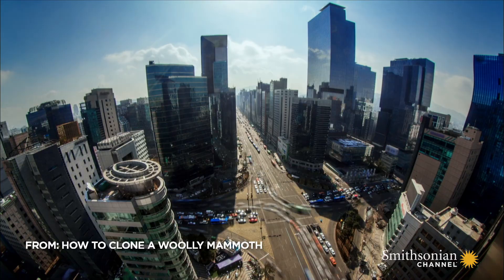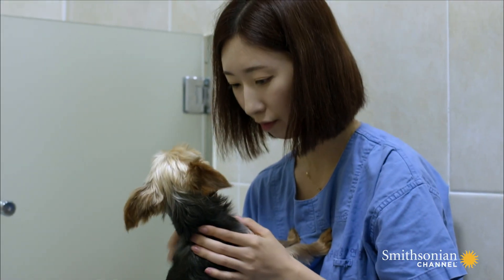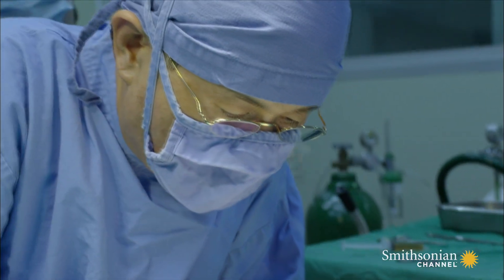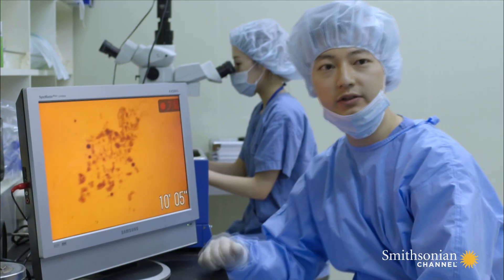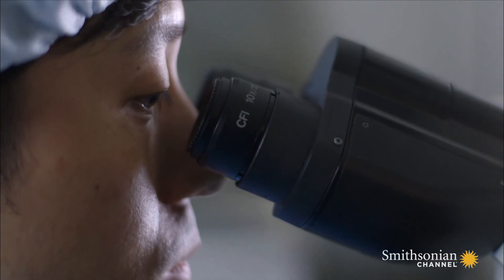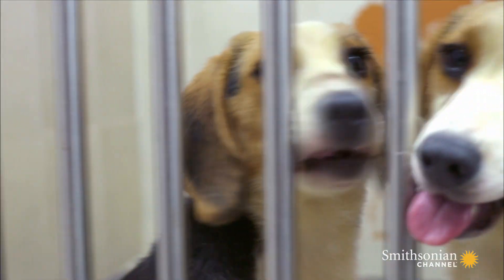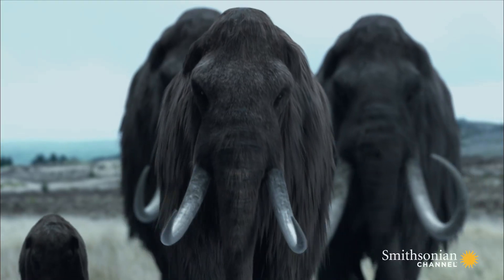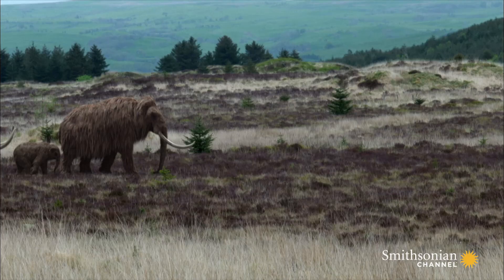Would You Pay $100,000 to Clone Your Dog?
These scientists in Seoul, South Korea, offer a unique pet cloning service for a very high price. Could this technique also be used to clone a woolly mammoth?